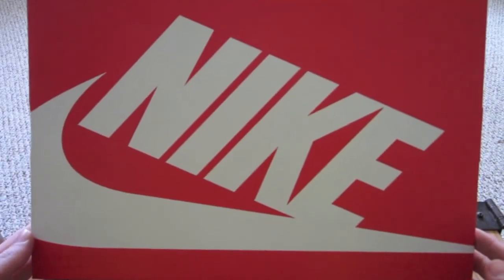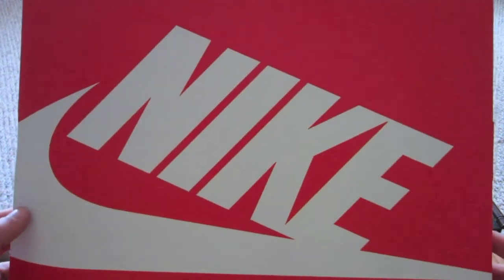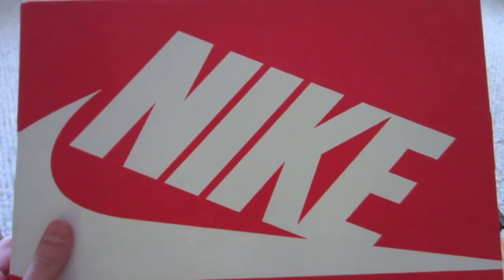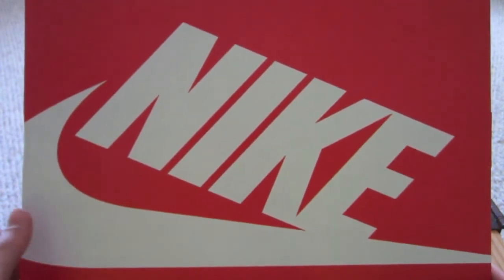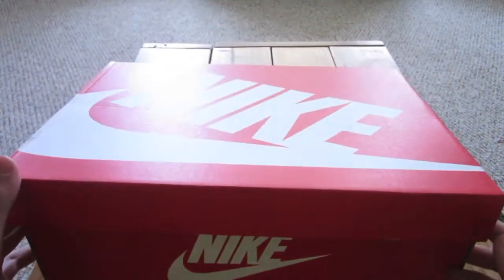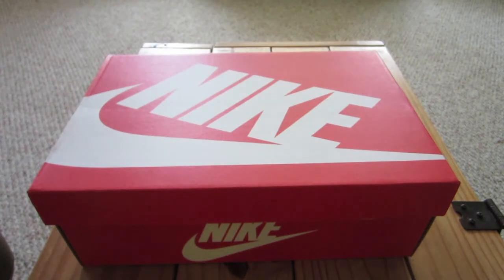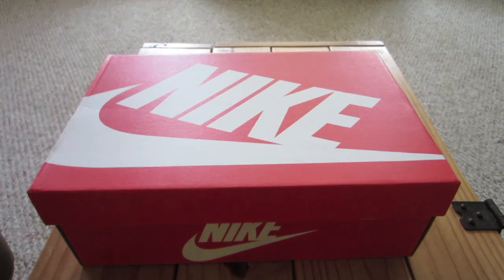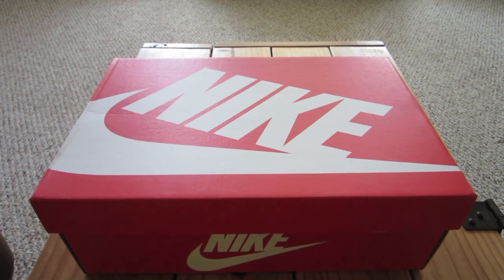UPDATE! | New Channel?!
I have recently created a new channel for sneakers/ shoes. I created this channel to separate soccer, cleats, and free kicks from sneakers.